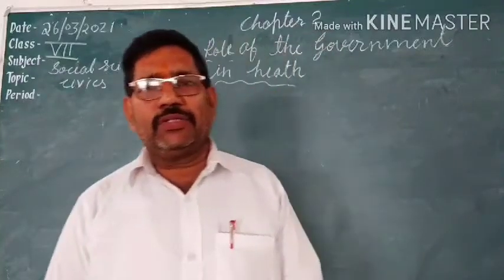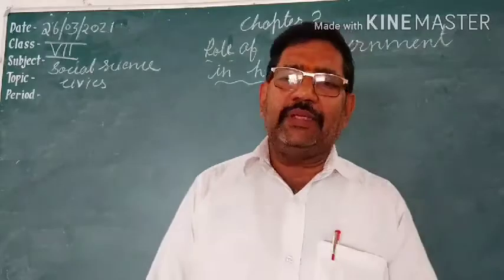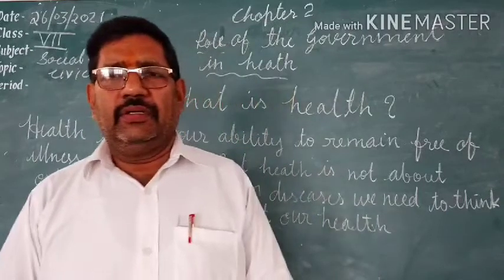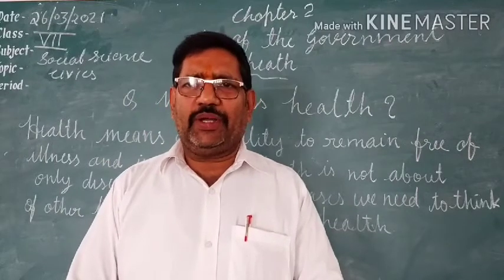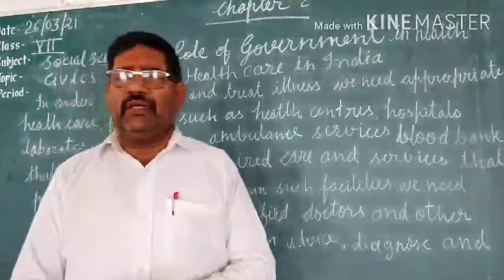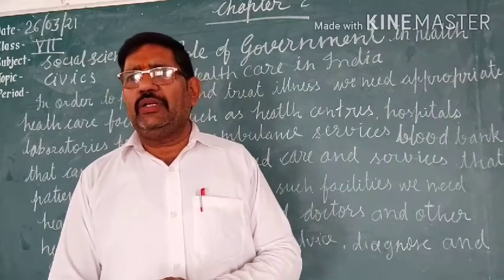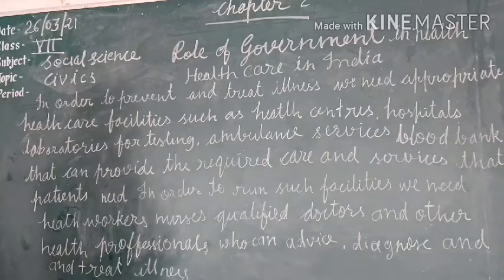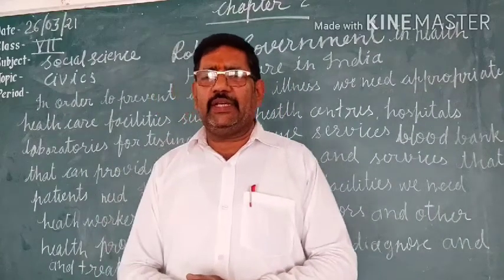Chapter 2 Civics -- Role of the Government in health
What is health? Health care in India